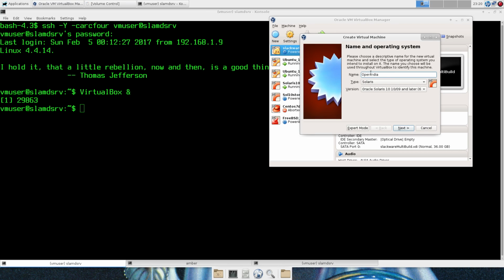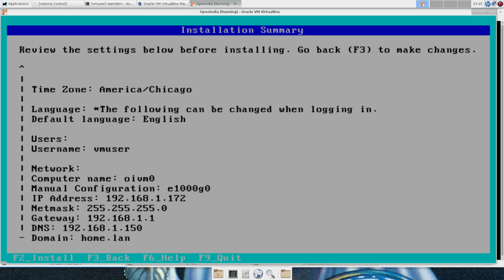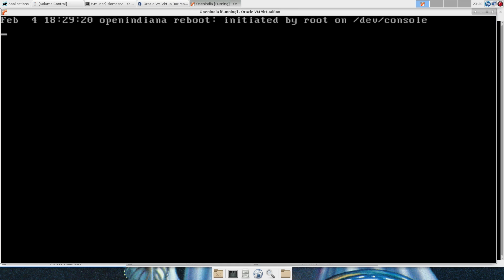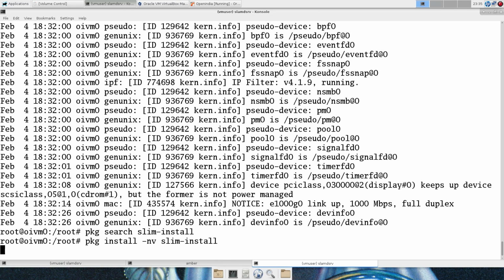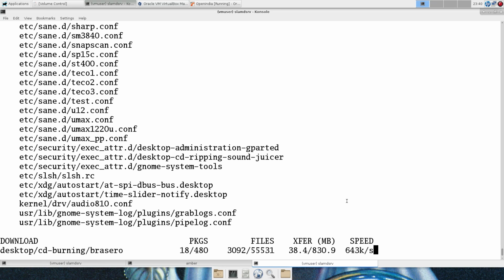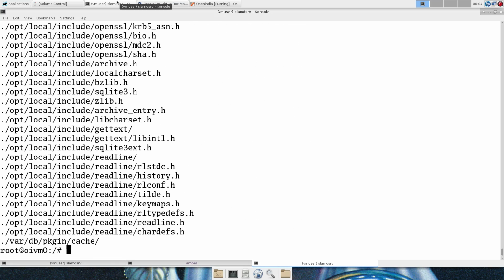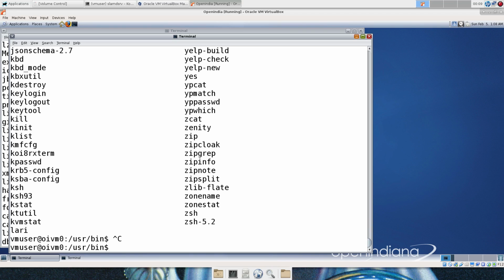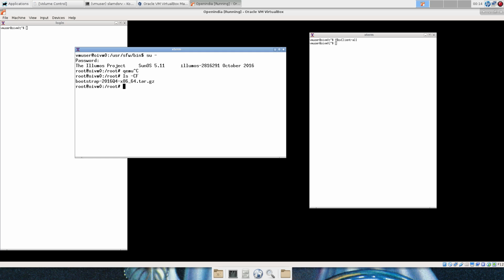Openindiana distro review (Illumos distros part1)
an ill prepared tour of OpenIndiana, an Illumos distribution